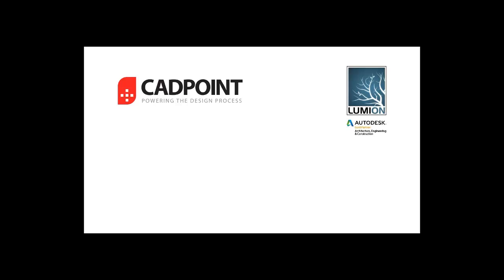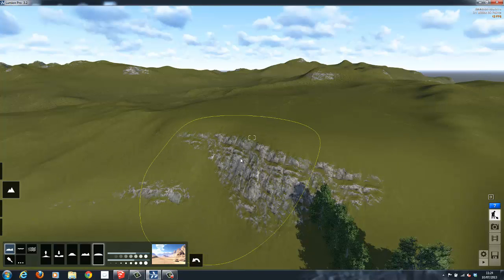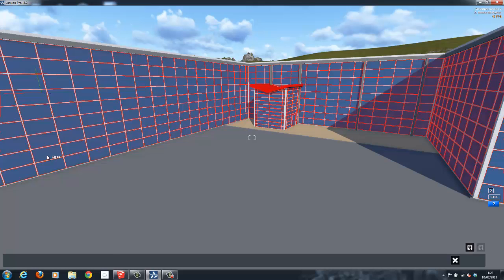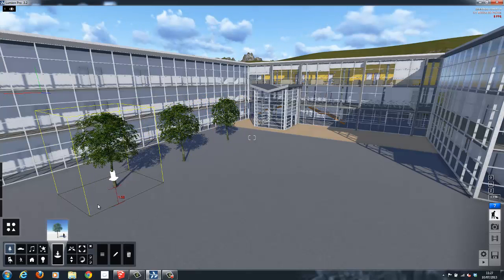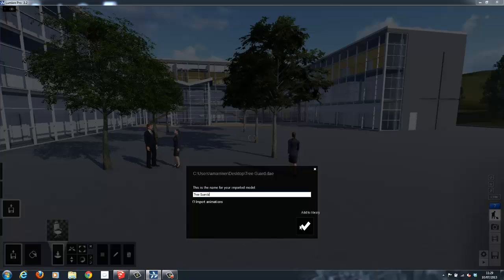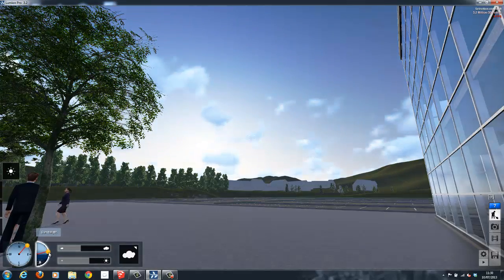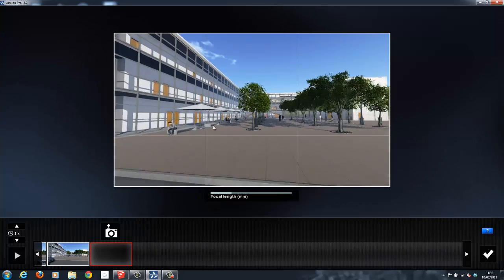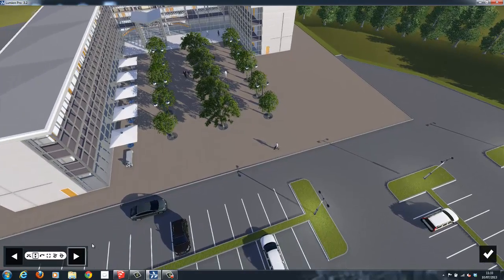Lumion AEC demo 720p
A brief over view of Lumion 3D using architectural models from Autodesk Revit.
This demo shows some of the basic tools inside of Lumion that can be used to create rendered walkthroughs of buildings inside of Lumion 3D.